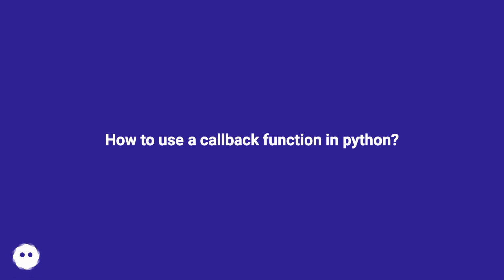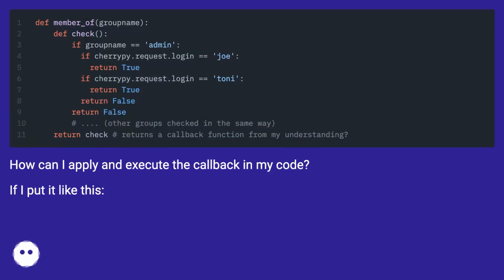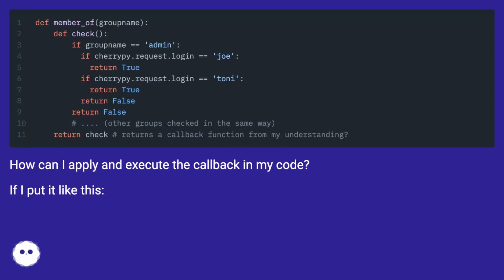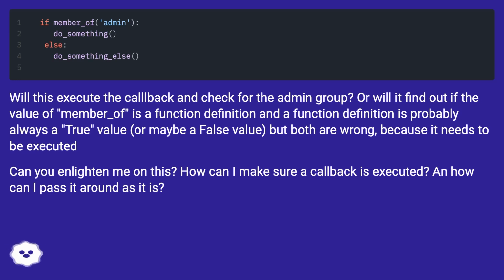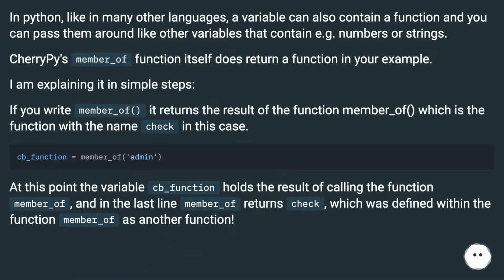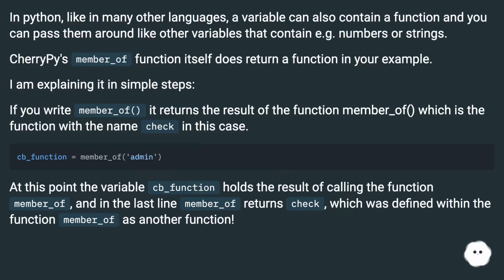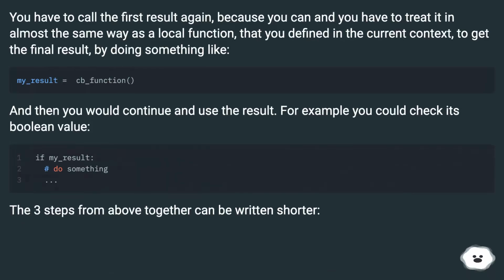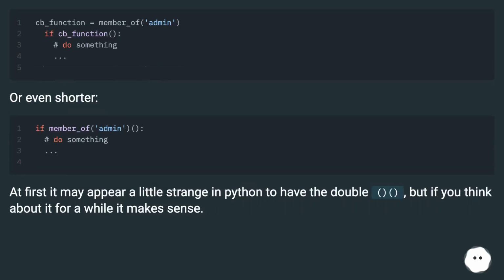How to use a callback function in python?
Chapters
00:00 How To Use A Callback Function In Python?
01:09 Answer 1 Score 3
01:25 Accepted Answer Score 16
02:38 Thank you